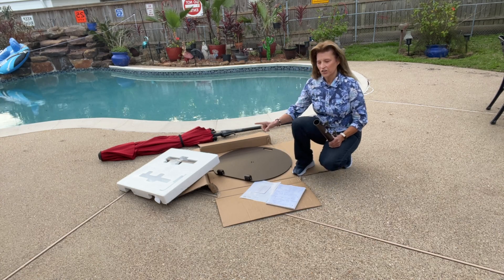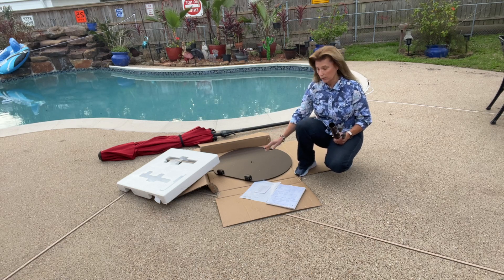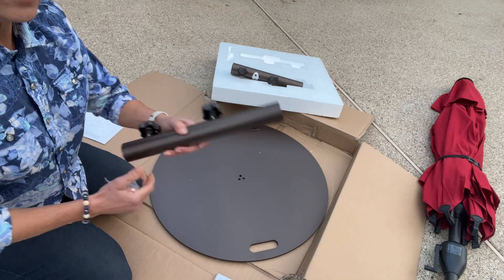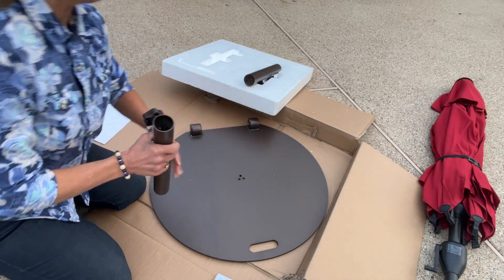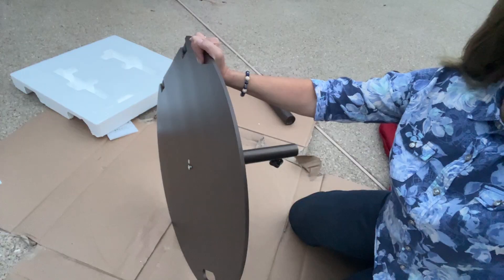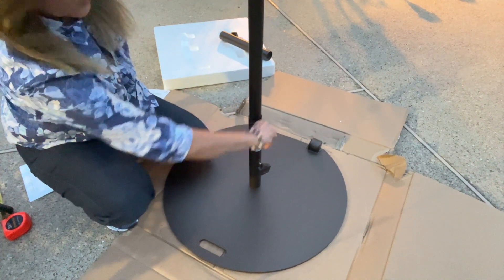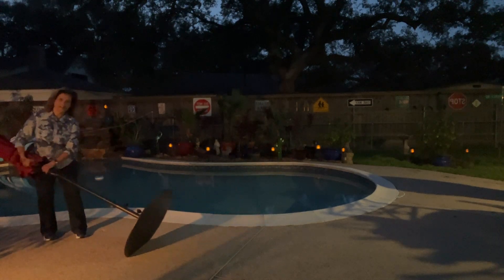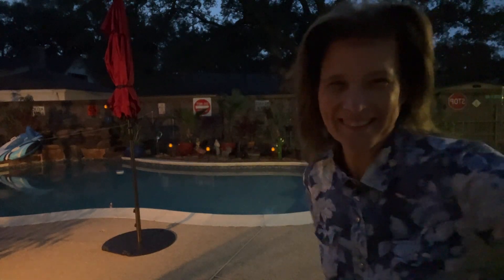Umbrella Stand Base with Wheels